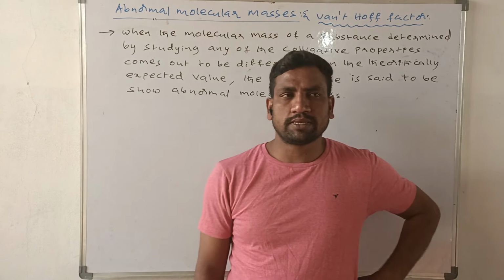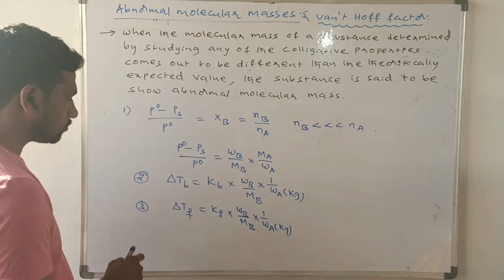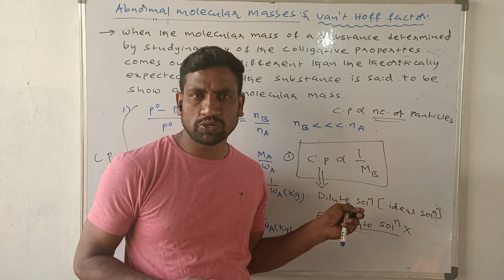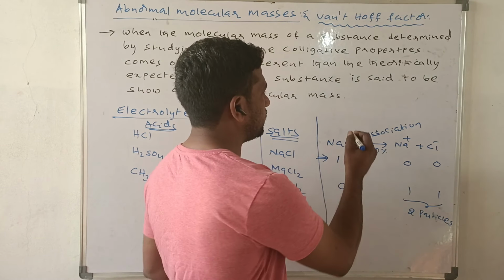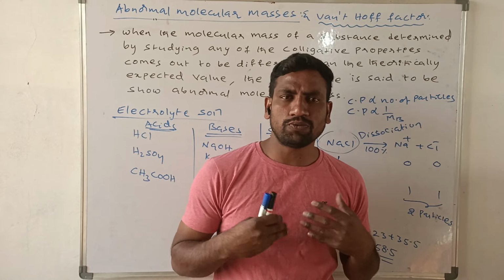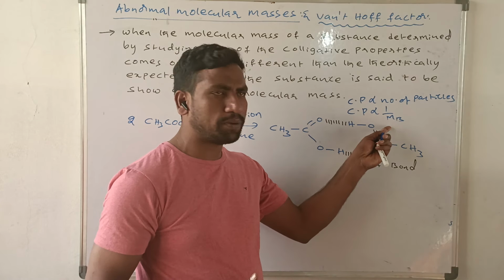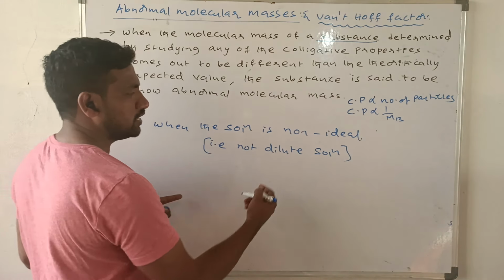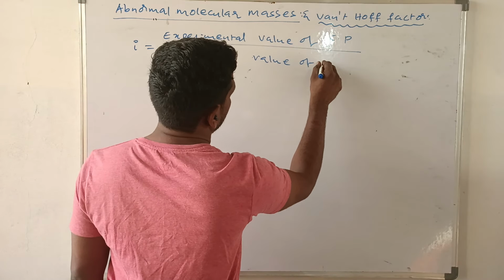Abnormal molecular masses and Van't Hoff factor L1